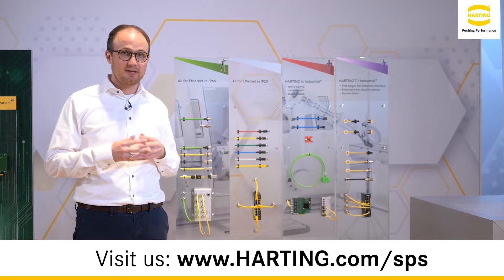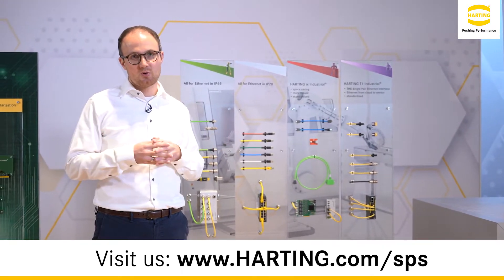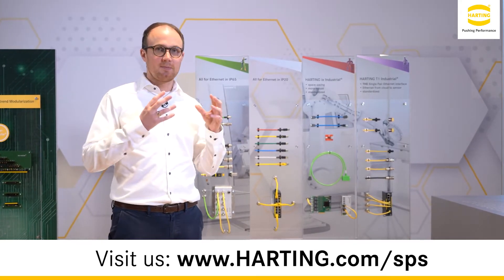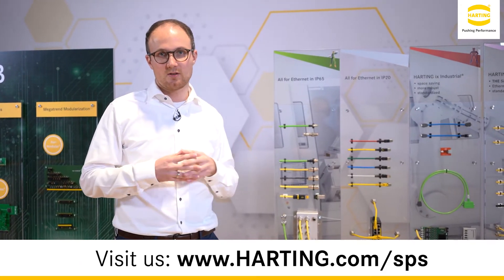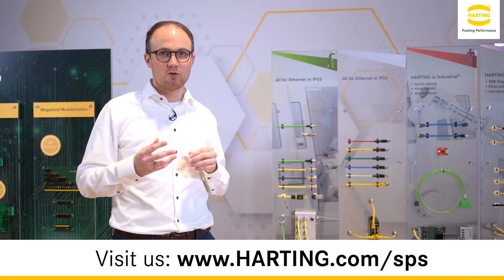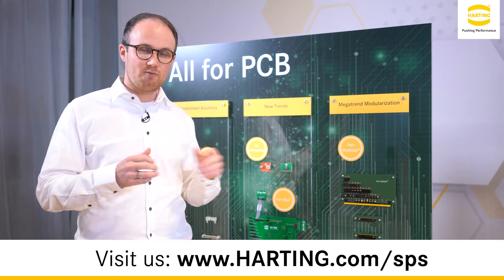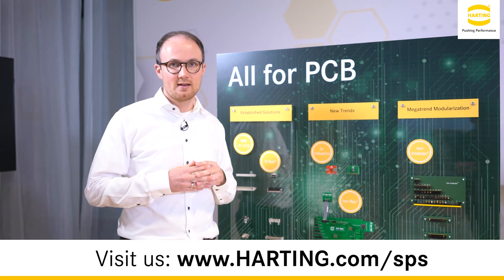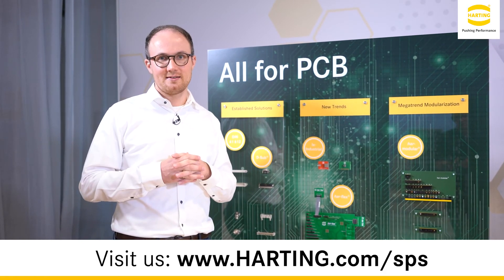Two of our highlight topics on SPS week 2021: "All for Ethernet" and "All for PCB".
Joachim Finke, Head of PM Network Interface Connectors, shows you, among other things, the innovations in the field of Industrial Ethernet, the most important communication standard for Industrial Automation, as well as our new, modular solution for board-to-board applications.
We will dedicate the 25th and 26th of November to these two topics.